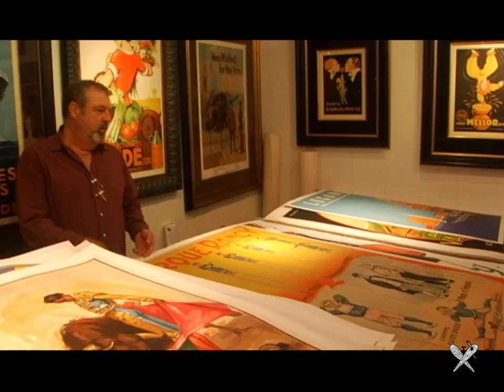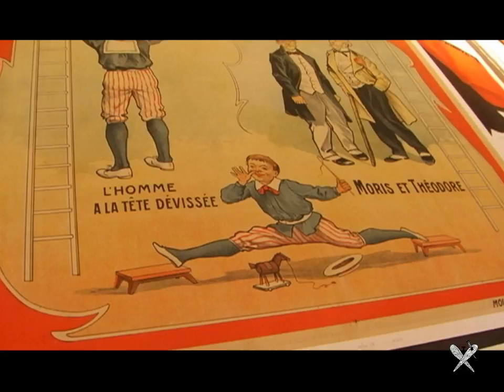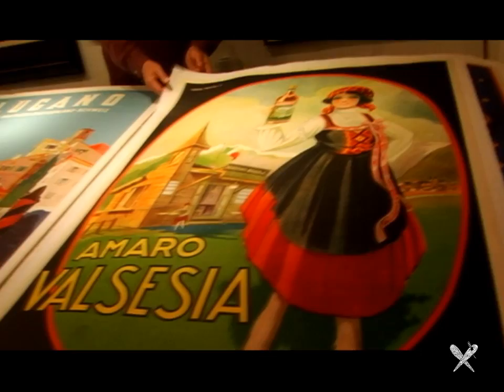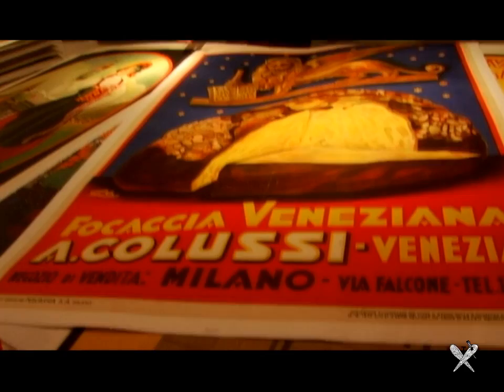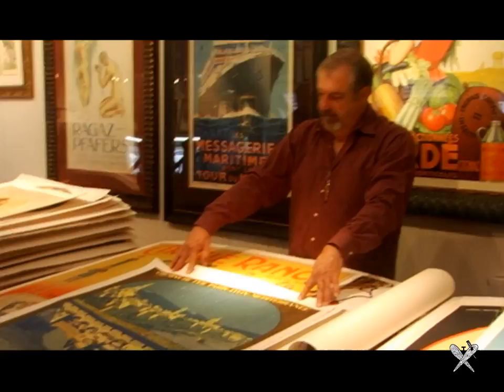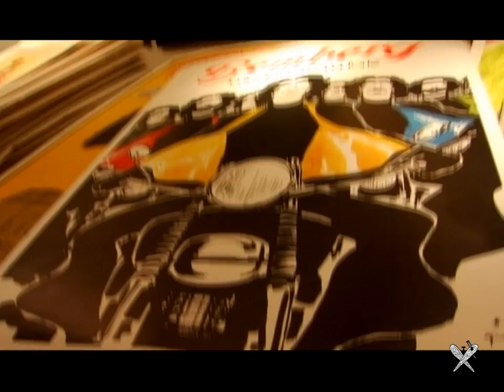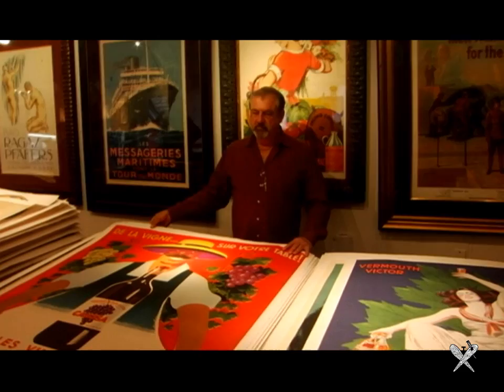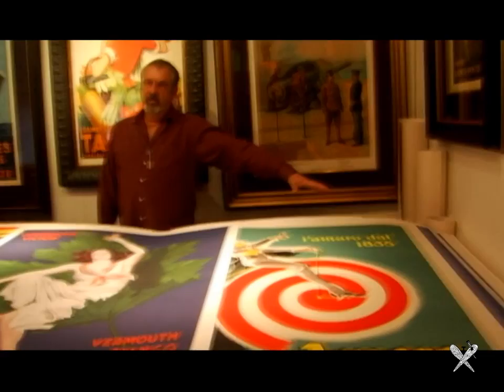KTG™ Mini-Documentary - The Vintage Poster Gallery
We met up with Gary L Gibson inside his Gallery: The Vintage Art Gallery in Laguna Beach, Ca.

He spoke to us about the Art and Artists involved in the roots and foundations of Graphic Design.